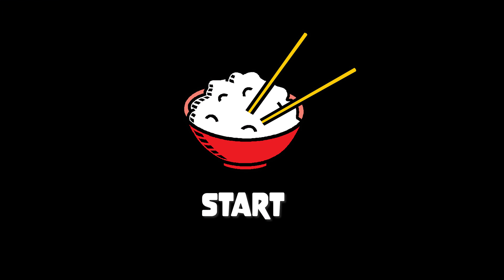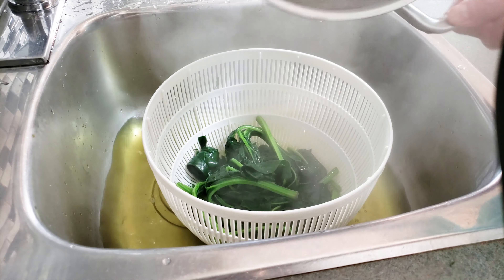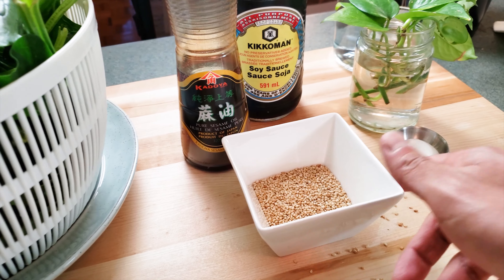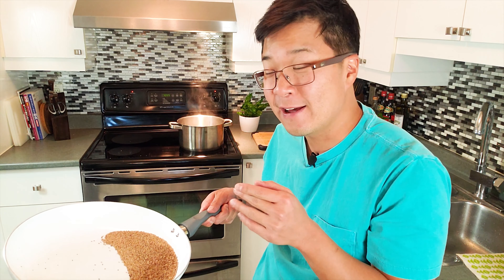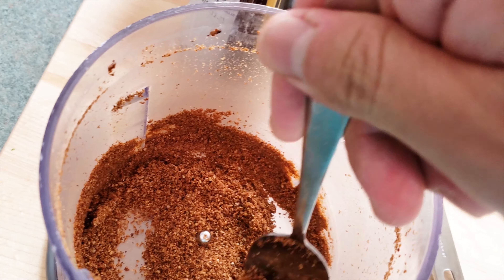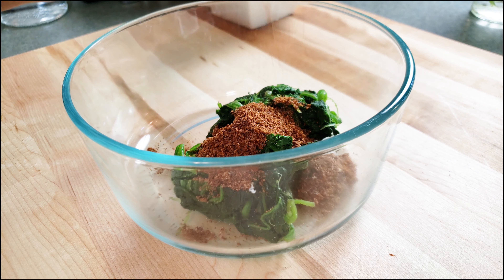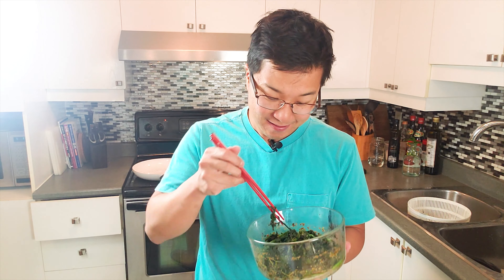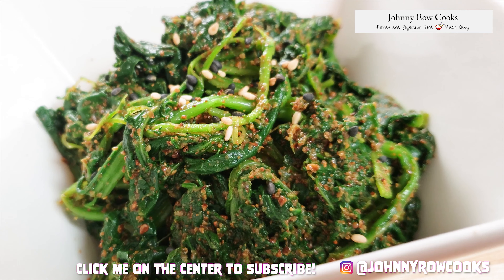How to make Japanese Spinach Goma-ae ⭐ | Johnny Row Cooks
The dish we are going to make today is one of my favorites to order at a Japanese restaurant or izakaya called Spinach Goma-ae. This video shows you how to make it at your own home!!

I ‘ve been perfecting this recipe over the last couple of days and finally I have the perfect mix that’s Japanese wife APPROVED! 😆 It's simple to make, delicious and healthy! Enjoy

Spinach Gomae
300gr mature spinach
½ tbsp soy sauce (Squeezed through)

The Sauce
4tbsp sesame seeds, grounded
1tbsp soy sauce
4tbsp dashi
½ tbsp sugar
1tsp sesame oil

Method
1. Blanche the spinach in boiling water 30-45 secs for mature spinach and 15-30 secs for baby spinach
2. Strain and squeeze excess water out of spinach
3. Add ½ tbsp of soy sauce and squeeze that out as well
4. Cut the spinach to size
5. Toast the sesame seeds in a pan
6. Grind the seeds using a mortar and pestle or processor
7. Prep the sauce – add all ingredients in a bowl, mix,
8. Mix into the spinach, and then enjoy.